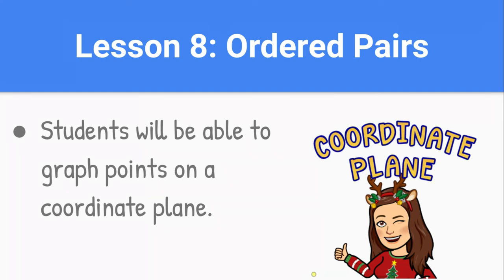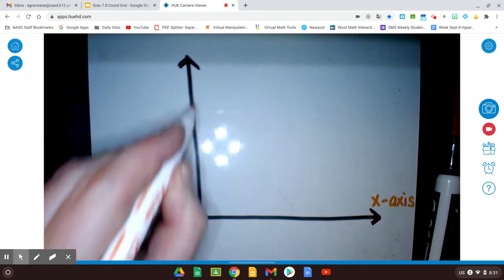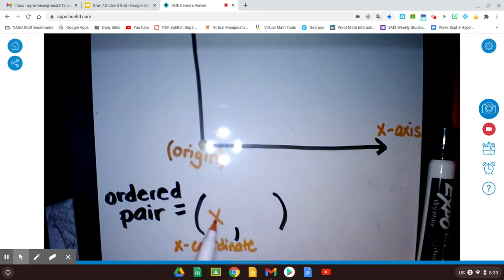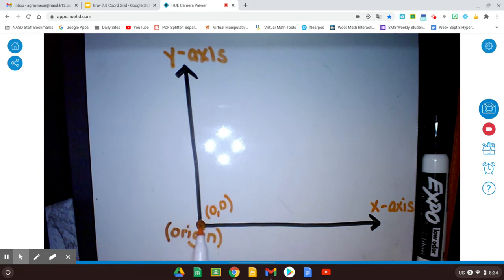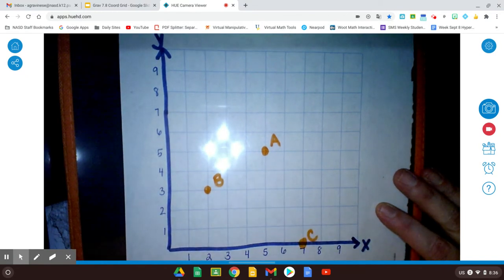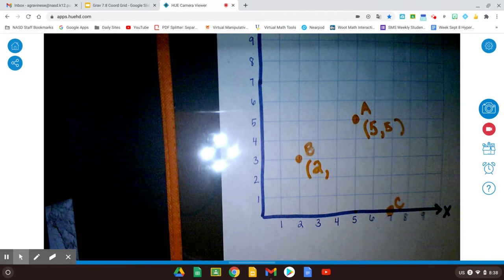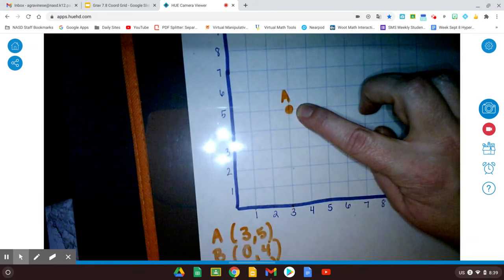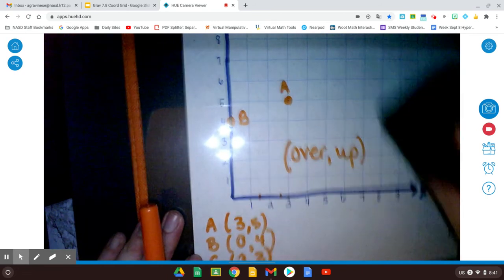The Coordinate Plane